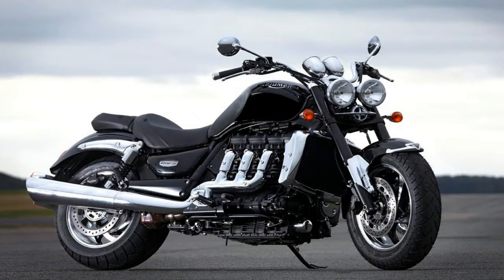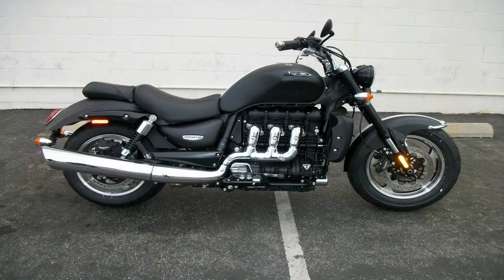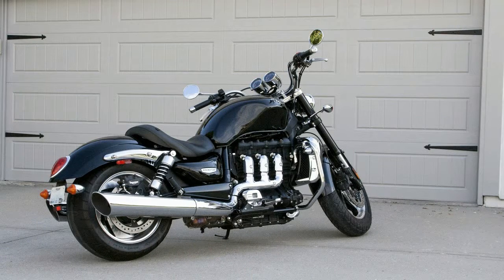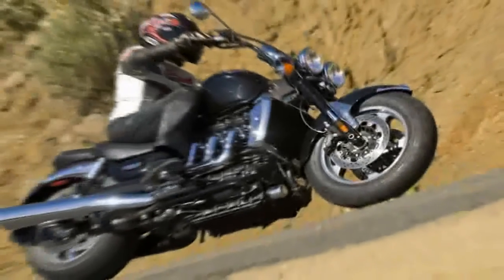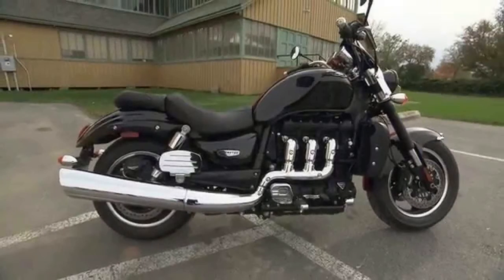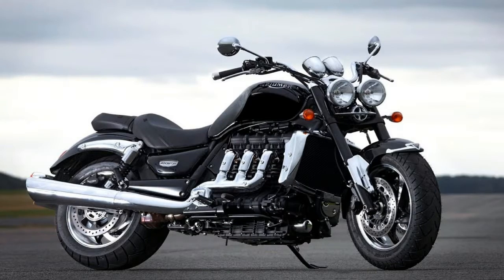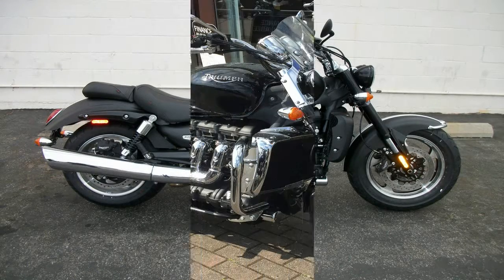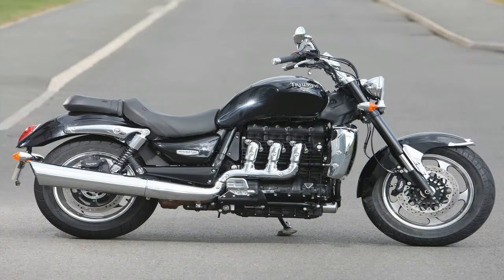Otto Bike l 2018 Triumph Rocket III Roadster Chassis Overview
Otto Bike l 2018 Triumph Rocket III Roadster Chassis Overview-It can be a tough thing to take on Harley-Davidson on its home turf, but that’s exactly what Triumph set out to do with the Rocket III Roadster. The U.S. power-cruiser market is awash with big-bore bikes from the likes of the MoCo, Indian and even remaining Victory stock and a plethora of Charlie-Davidsons, so there is no shortage of competition for this Brit. What is Triumph doing to overcome that?

██████ GET DAILY UPDATES! NOW! ██████